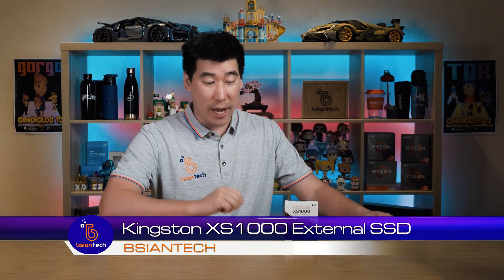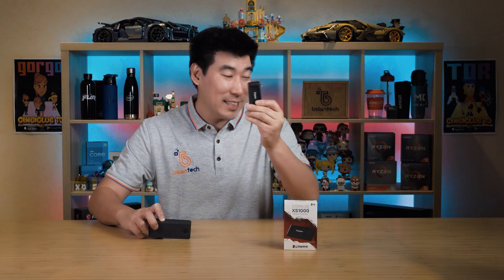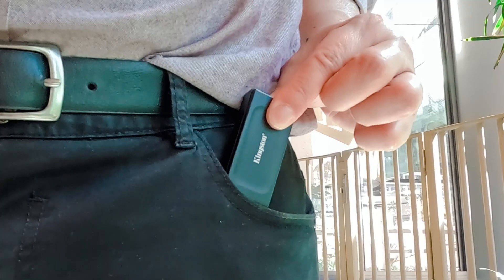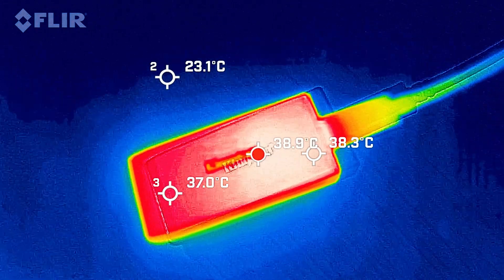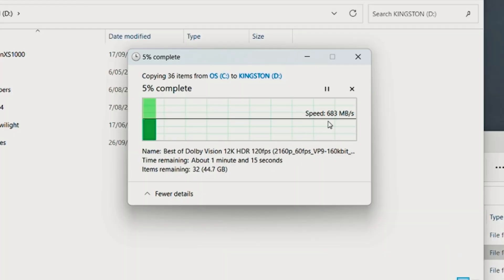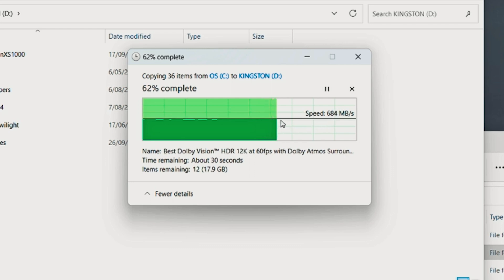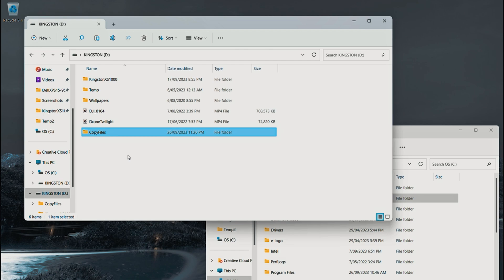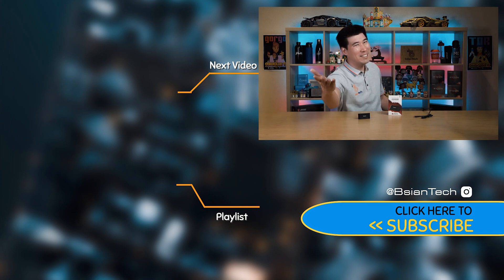Super Portable External SSD Storage - Kingston XS1000 Review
Kingston XS1000 a portable external solid state drive which is compact, high-performance, cost effective and light.

0:00 Intro
2:14 Benchmarks
2:22 Temperatures
3:03 Writing Stability Performance
4:42 Final Thoughts